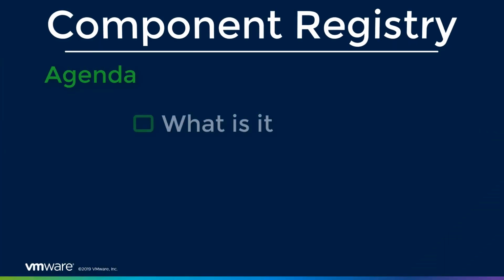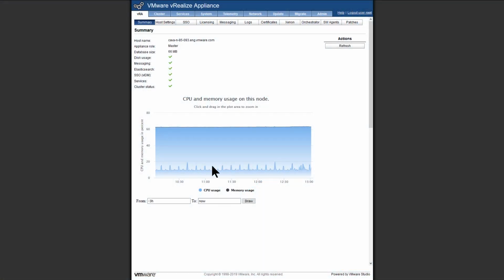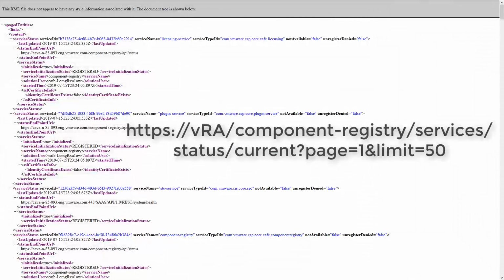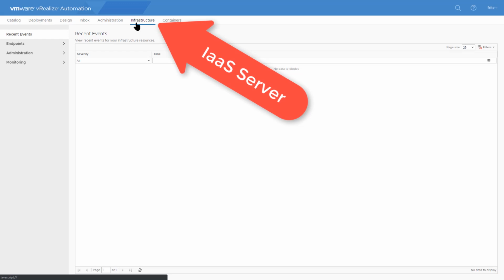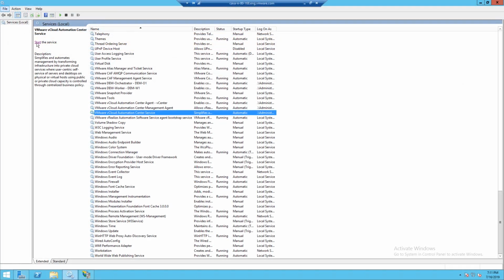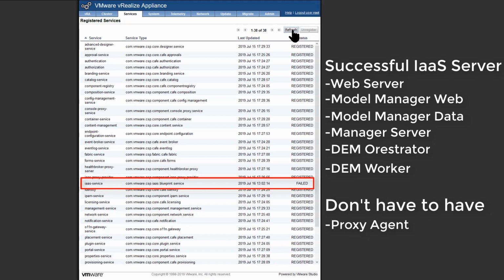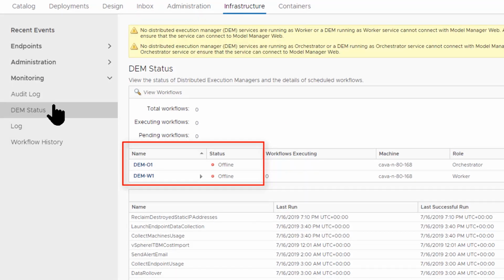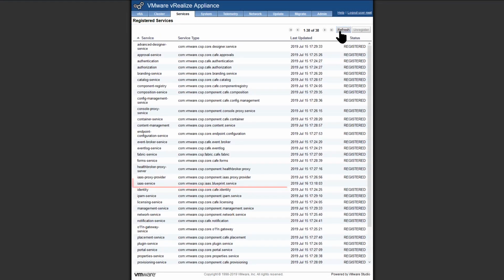vRealize 7.x – vRA Component Registry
In this video we'll talk about what is the component registry, how to check its health, and service errors.